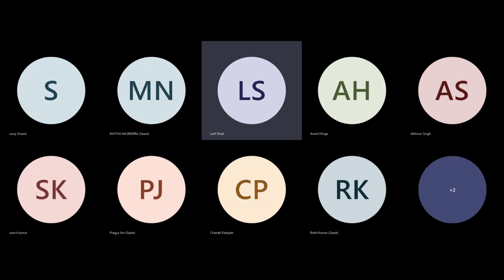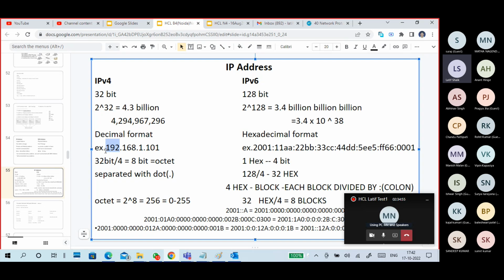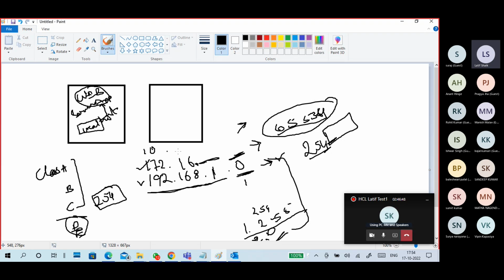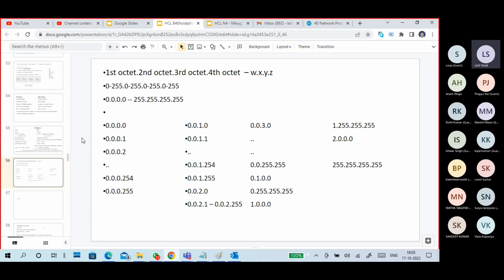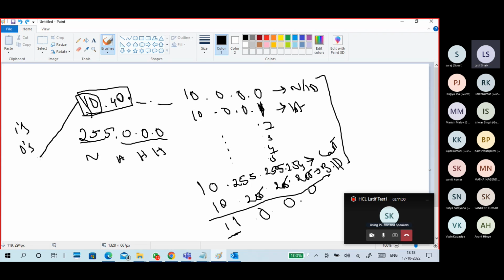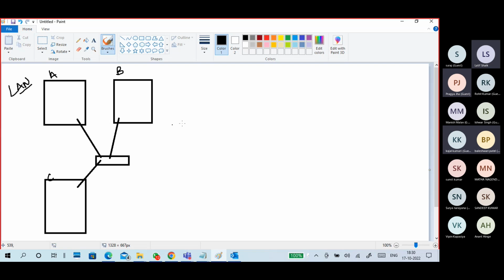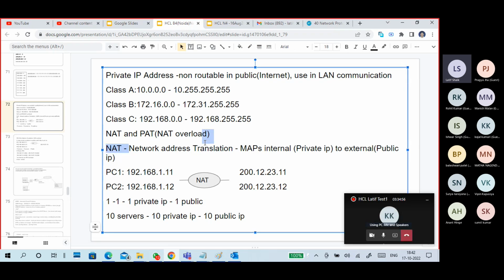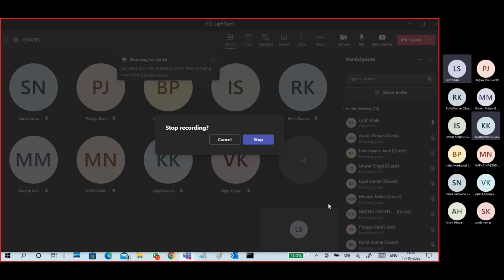(N7) Networking Basics part8 IP Address, IPv4, IPv6, Subnet Mask, Private IP Address, NAT , PAT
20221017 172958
TCP/IP protocol suite Star Topology  IP address- IPv4 and IPv6
IP address is logical address
IP address: Uniquely identify a device in the network
Ip address is not unique address
Ip address can change according to network

Can able to change     Can’t Change
Private and Public Ip address   no private or public it is fixed
Used for communication    don’t use to communicate
IPv4 - 32 bit IPv6-128 bit    48 bit - 12 Hex
*we communicate with ip address , we can’t communicate with MAC Address

IP Address
IPv4         IPv6
32 bit          128 bit
2^32 = 4.3 billion       2^128 = 3.4 billion billion billion
4,294,967,296          =3.4 x 10 ^ 38
Decimal format        Hexadecimal format
ex.192.168.1.101      ex.2001:11aa:22bb:33cc:44dd:5ee5:ff66:0001
32bit/4 = 8 bit =octet      1 Hex -- 4 bit
separated with dot(.)      128/4 - 32 HEX
          4 HEX - BLOCK -EACH BLOCK DIVIDED BY :(COLON)
octet = 2^8 = 256 = 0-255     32 HEX/4 = 8 BLOCKS
2001::A = 2001:0000:0000:0000:0000:0000:0000:000A
2001:01A0:0000:0000:0000:002B:000C:0300 = 2001:1A0:0:0:0:2B:C:300 = 2001:1A0::2B:C:300
•2001:0000:0000:012A:0000:0000:0000:001B = 2001:0:0:12A:0:0:0:1B = 2001::12A:0:0:0:1B OR 2001:0:0:12A::1B

•1st octet.2nd octet.3rd octet.4th octet  – w.x.y.z
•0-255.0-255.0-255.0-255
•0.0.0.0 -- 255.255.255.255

•LOOPBACK/LOCALHOST
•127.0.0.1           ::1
•every PC's name is by itself localhost
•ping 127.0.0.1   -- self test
•your pc is webserver/web application *, test web site from the pc only
•*any network based service
•0.0.0.0            ::
•(unknow ip address)
•used at dhcp dora process
•default routing ..

IPv4 Class
Based on 1st octet - w in w.x.y.z
Class E: 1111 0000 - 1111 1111:  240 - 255   -- R & D
— WE DON'T ASSIGN TO ADAPTOR—
0.0.0.0 - reserved ip
0.x.x.x - no
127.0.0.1 -reserved ip –  localhost/loopback address
127.x.x.x - no
169.254.x.x - APIPA ADDRESS – NO –  ERROR

Class range    nw & host Default Subnet Mask  - No of hosts per nw
Class C:192-223 :N.N.N.H:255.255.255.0 :2^8=256-2 =254
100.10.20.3 –class A - N-100, H-10.20.3
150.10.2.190 - class B - N-150.10 , H- 2.190
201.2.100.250 - class C -N-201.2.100, H-250

Device must be in same network to communicate each other
Devices network portion must be same
Or Network ID must be same
If you want make communication between two or more different networks (network id is different to each other) you have to use Router (internetworking device)
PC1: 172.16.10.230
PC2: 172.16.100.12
Class B - N-172.16,  – both will comm
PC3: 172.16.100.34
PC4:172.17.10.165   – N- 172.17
-pc1,pc2,pc3 will comm - pc4 not -out

Subnet Mask - tells what is your network ID
Subnet mask -use AND Gate truth table -AND Operation
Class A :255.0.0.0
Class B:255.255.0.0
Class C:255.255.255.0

    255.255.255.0 –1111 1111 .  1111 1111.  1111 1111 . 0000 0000
NW id- 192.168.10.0   – 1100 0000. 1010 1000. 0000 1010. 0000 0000

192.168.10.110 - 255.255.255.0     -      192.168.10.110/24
-no need to tell subnet mask if it is classfull- default will take
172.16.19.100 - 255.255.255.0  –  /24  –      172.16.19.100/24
-give subnet mask -it is classless
/ notatition – to represent subnet mask  –it is called CIDR method -prefix
/n - n no of 1’s in subnet maks or network bits
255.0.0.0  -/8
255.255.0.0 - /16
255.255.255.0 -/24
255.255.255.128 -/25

Private IP Address -non routable in public(Internet), use in LAN communication
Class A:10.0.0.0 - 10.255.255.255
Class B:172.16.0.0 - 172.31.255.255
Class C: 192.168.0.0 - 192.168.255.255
NAT and PAT(NAT overload)
NAT - Network Address Translation - MAPs internal (Private ip) to external(Public ip)
1 -1 - 1 private ip - 1 public
10 servers - 10 private ip - 10 public ip

It maps private ip address to public ip with help of port no.
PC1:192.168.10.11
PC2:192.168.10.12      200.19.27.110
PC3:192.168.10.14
10 devices – 10 private - 1 Public
At Router PAT:
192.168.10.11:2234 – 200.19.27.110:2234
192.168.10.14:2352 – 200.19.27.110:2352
*our Internet use PAT technique
Inside –outside